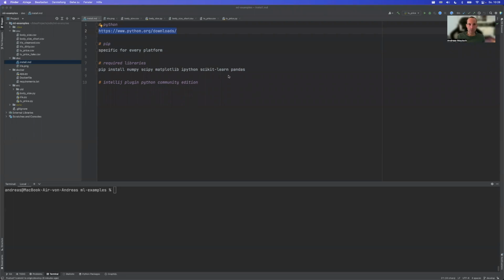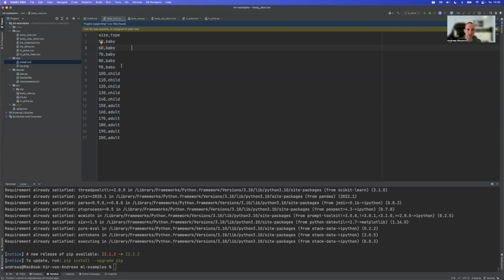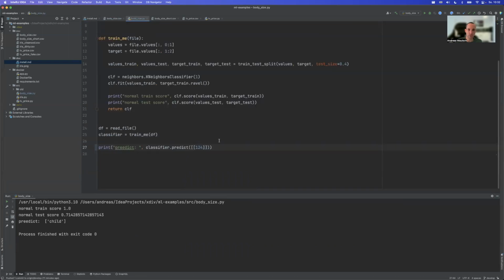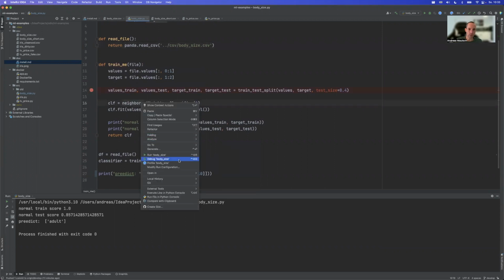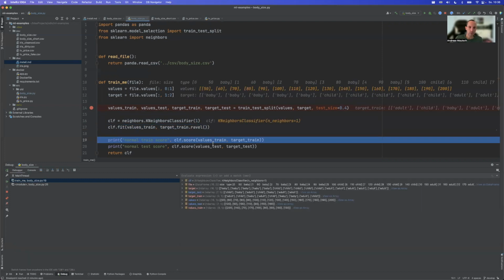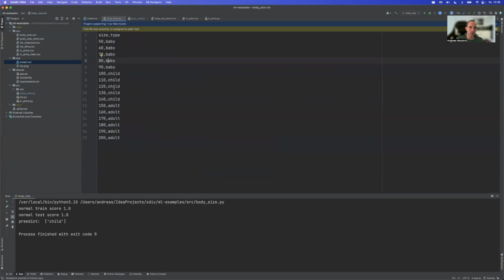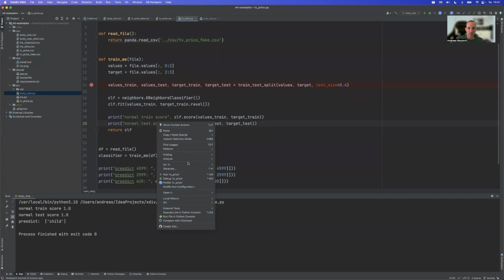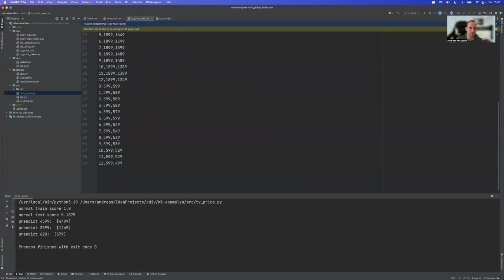Intro to Machine Learning in 15 Minutes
A short intro to Machine Learning with Python